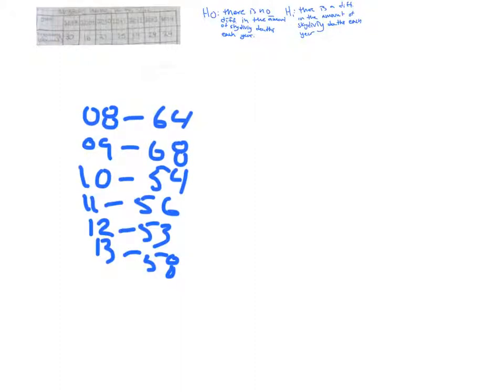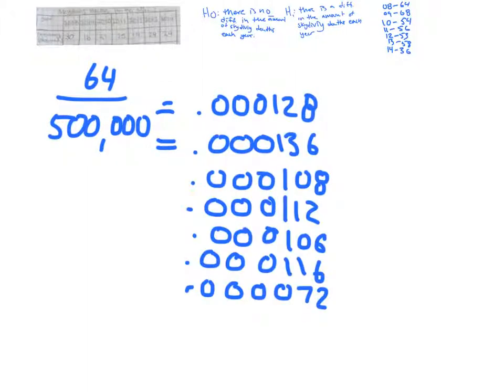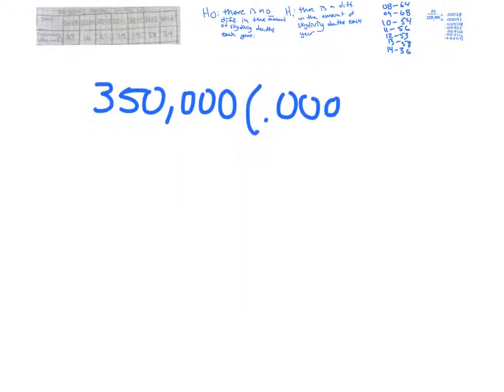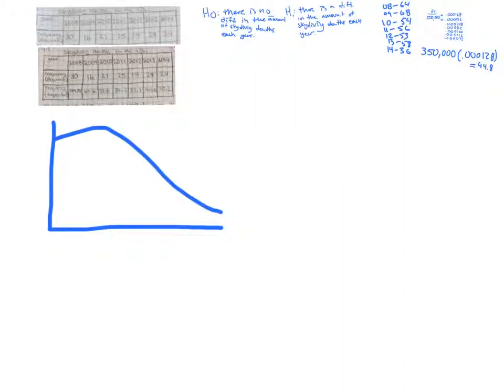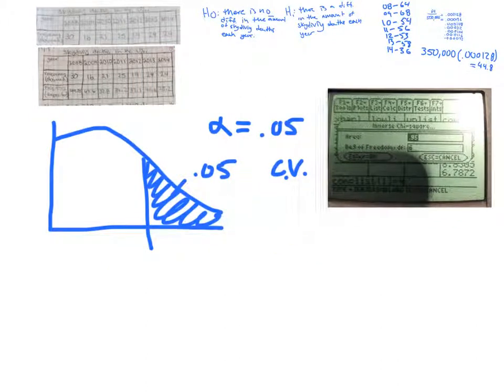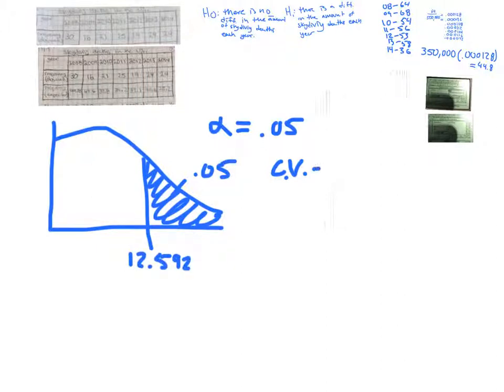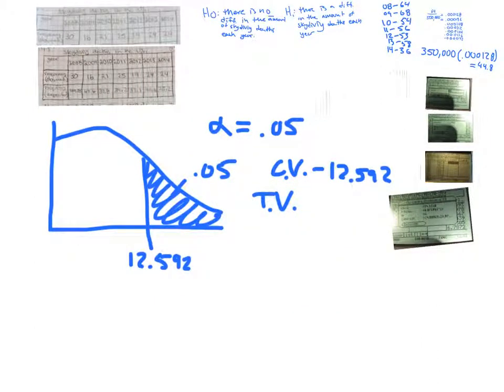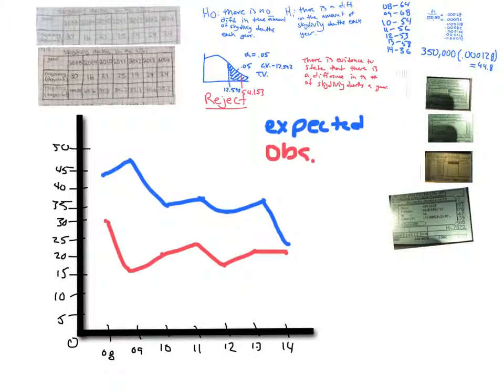stats skydiving by alex Nelson